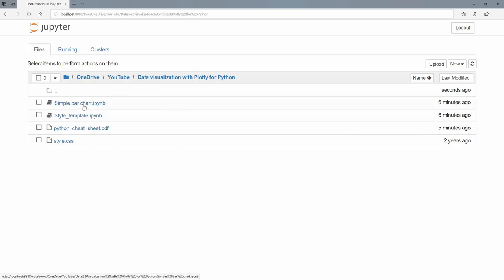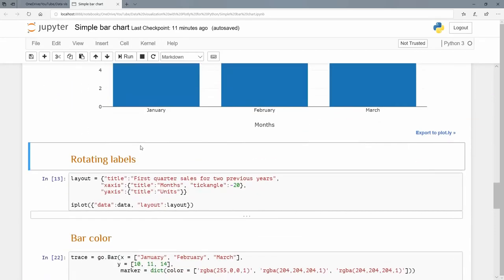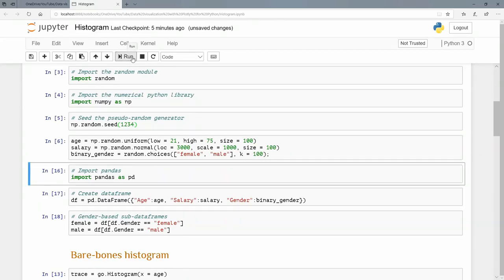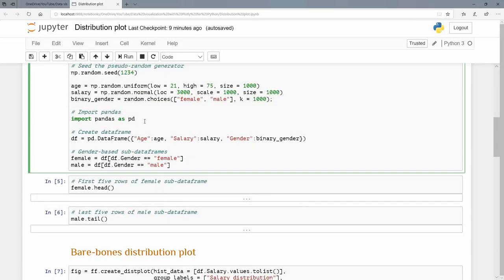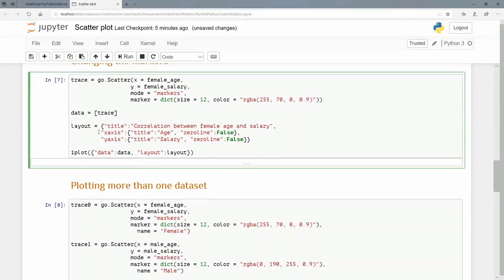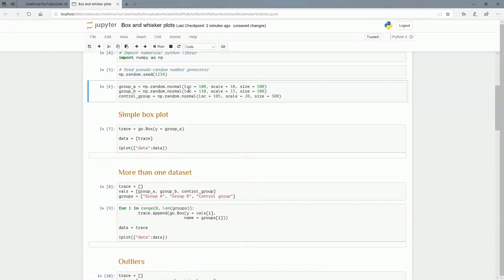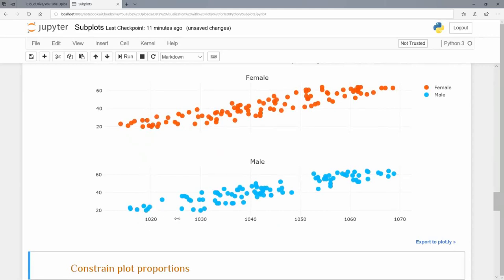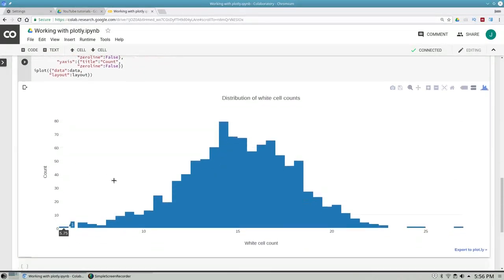Data visualization with plotly | Python Plotly Tutorial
In this video you will learn about how visualize data by using plotly. Plotly is the best tool in Python for datavisualization. Along the way you will learn about following data visualization technique in details
- Bar charts in Plotly (0:00)
- Plotly for Python(19:45)
- Histogram using plotly for Python (20:55)
- Distribution plots using plotly for Python (33:00)
- Scatter plots using plotly (42:00)
- Line charts using plotly (49:00)
- Box and whisker plots in plotly for python (56:00)
- Subplots using plotly (1:06:00)
- Import image into a Google colab (1:15:00)
- How to use plotly in google colab (1:18:00)